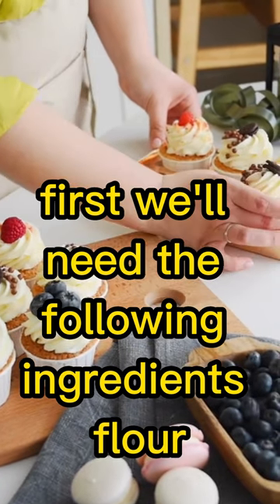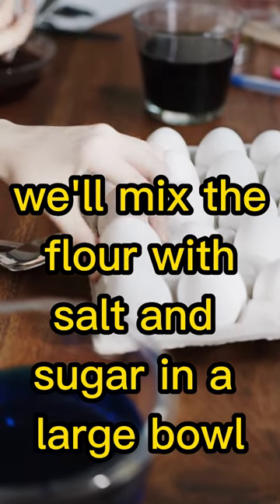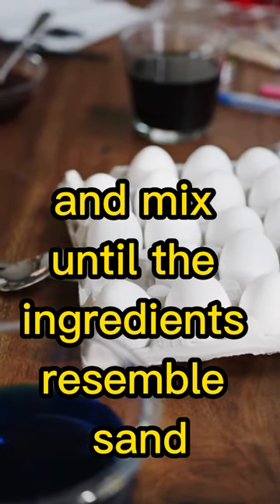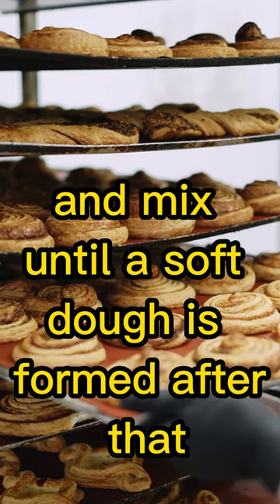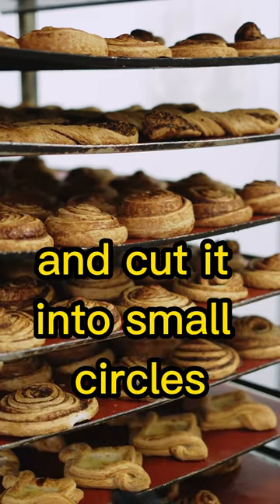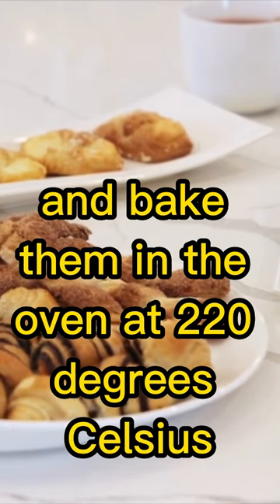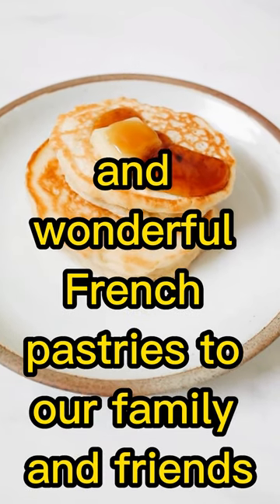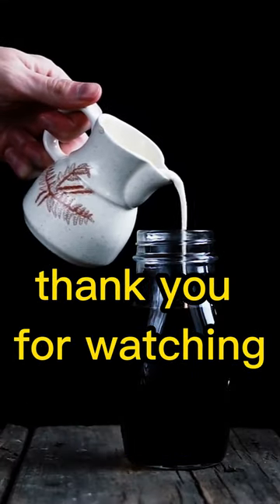How to make delicious French pastries at home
The short video begins with an introduction to the world of French pastries and the joy of making them at home. The host then proceeds to demonstrate the process of making homemade pastry dough from scratch, using a combination of flour, butter, salt, and water. As the dough is kneaded and rolled out with a rolling pin, the host explains the importance of using cold butter to create flaky layers in the pastry.

Next, the host showcases a variety of sweet and savory fillings, from classic fruit compotes to savory cheese and vegetable mixtures. The filling is carefully spooned onto the rolled-out pastry, and the pastry is then folded and shaped according to the desired pastry type, such as croissants, pain au chocolat, quiches, or tarts.

The host then places the pastries onto a baking sheet and brushes them with an egg wash for a golden-brown finish. The pastries are baked in the oven until they are puffed up and crispy on the outside, with a soft and flavorful filling.

Throughout the video, the host shares tips and tricks for making perfect French pastries at home, from the importance of chilling the dough between each fold to the proper baking temperature and time. The video concludes with a mouth-watering display of the finished pastries, inviting viewers to try their hand at making these delicious treats themselves.